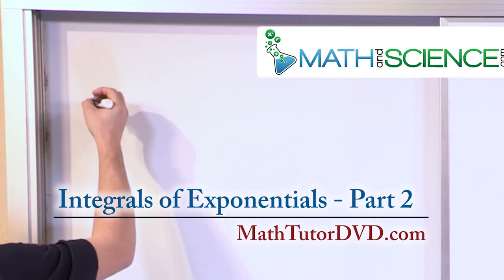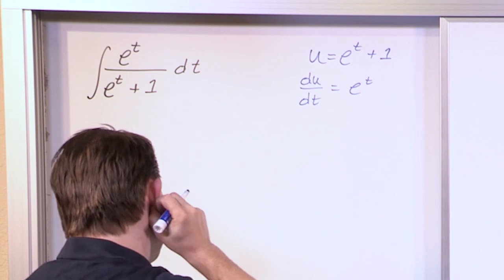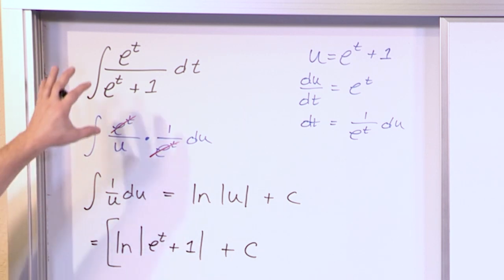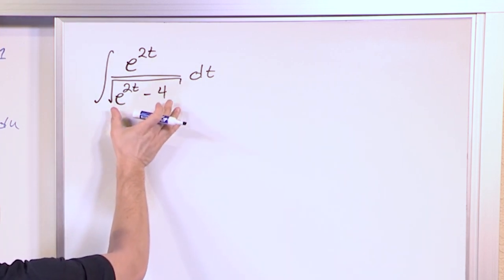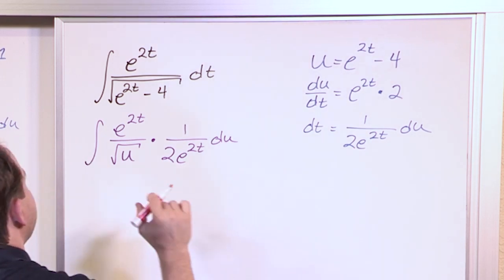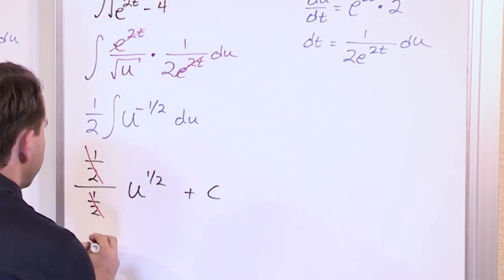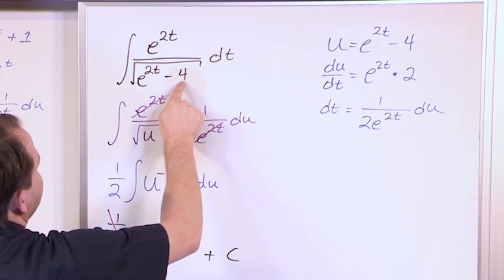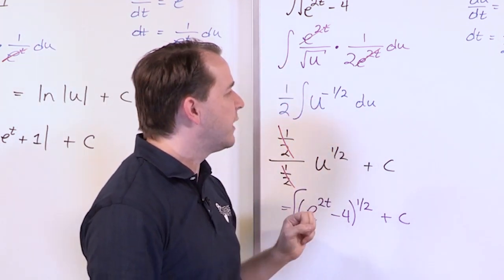Learn Calculus - Integrals of Exponential Functions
In this video, we explore the fascinating world of integrals involving exponential functions. From simple exponential functions to more complex expressions, we'll delve into the techniques and methods needed to find their integrals efficiently.

We'll start by reviewing the basic properties of exponential functions and their derivatives, laying the groundwork for understanding their integrals. Then, we'll dive into various strategies for integrating exponential functions, including substitution, integration by parts, and special techniques tailored for specific types of exponential expressions.

Throughout the video, we'll work through numerous examples, providing step-by-step explanations and insights into the thought process behind each integration. You'll gain a deeper understanding of the behavior of exponential functions and how to manipulate them to find their integrals.

Whether you're a calculus student looking to strengthen your understanding of integration techniques or someone interested in the beauty of mathematical analysis, this video will equip you with the knowledge and skills to tackle integrals involving exponential functions with confidence.

Join us on this mathematical journey as we unravel the mysteries of integrals of exponential functions and unlock the power of calculus in solving real-world problems.